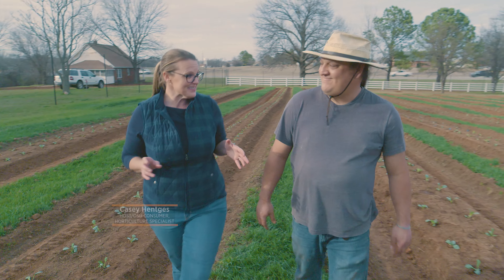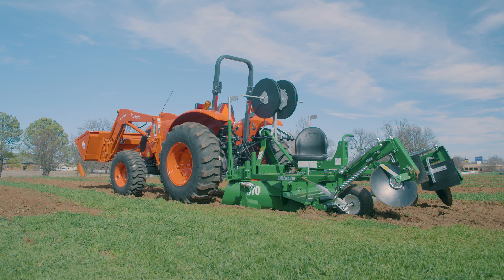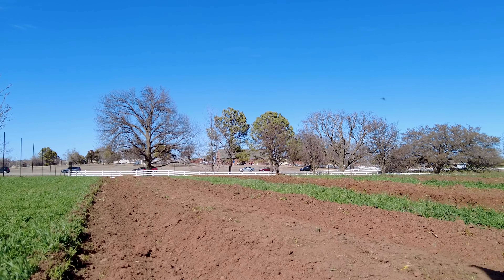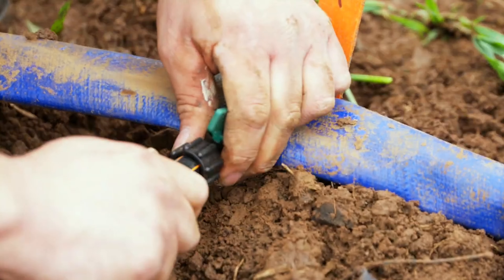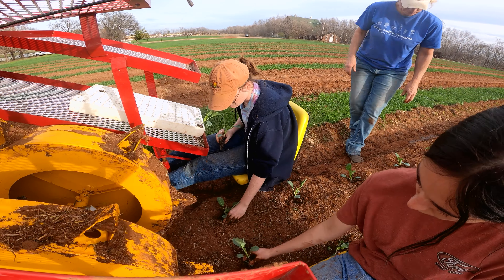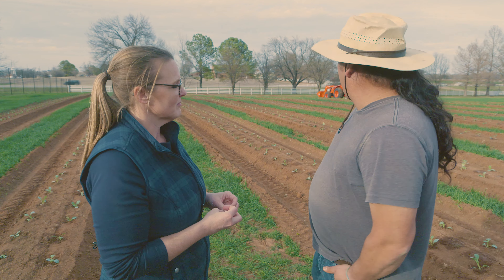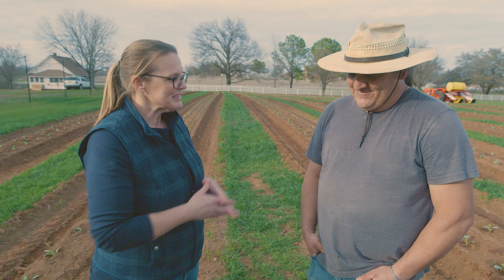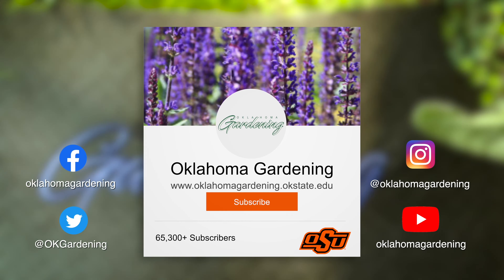OSU Student Farm Update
OSU Student Farm Manager Matt Beartrack shares how they created raised beds and planted transplants at the farm.

Questions?